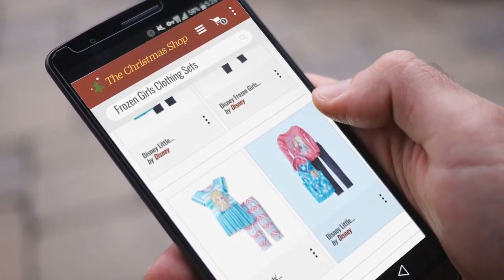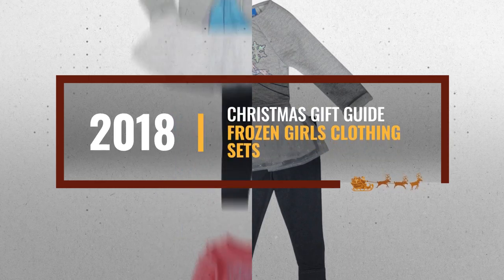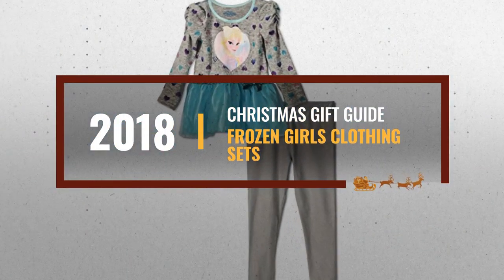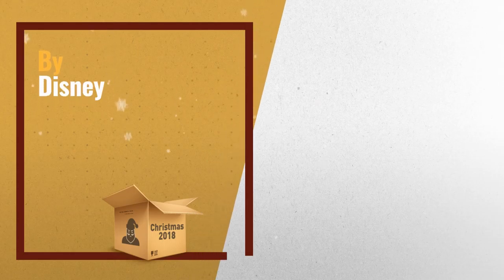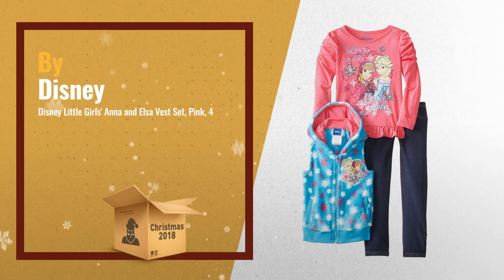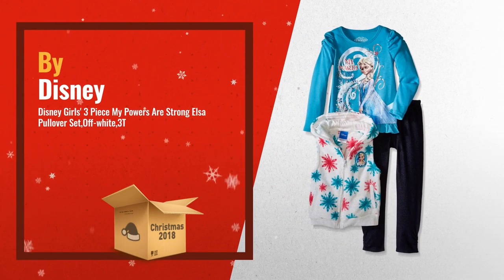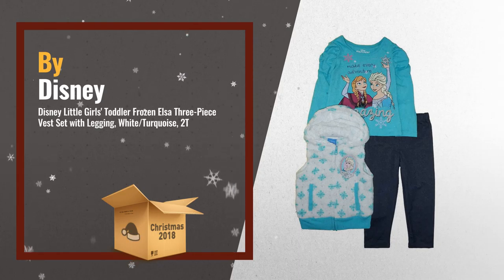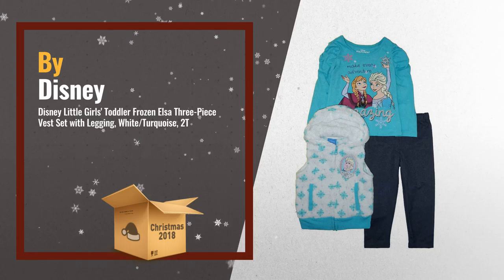Great Frozen Girls Clothing Sets Gift Ideas / Countdown To Christmas 2018! | Christmas Gift Guide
** Breaking News
* New! 2019 Black Friday / Cyber Monday Pant Sets Deals and Updates.

Black Friday / Cyber Monday Disney Little Girls' Anna and Elsa Vest Set, Pink, 4 by Disney

Black Friday / Cyber Monday Disney Girls' 3 Piece My Powers Are Strong Elsa Pullover Set,Off-white,3T by Disney

Black Friday / Cyber Monday Disney Little Girls' Toddler Frozen Elsa Three-Piece Vest Set with Legging, by Disney

Black Friday / Cyber Monday Disney Frozen Girls Elsa Character Tunic with Tutu Legging 2Pc Set (Heather Grey, 6X) by Disney

Black Friday / Cyber Monday Disney Girls' Frozen 2-Piece Legging Set, Glitter Blue, 3T by Disney

Black Friday / Cyber Monday Disney Girls' Toddler 2 Piece Frozen Legging Set, Green, 2T by Disney

Black Friday / Cyber Monday Disney Little Girls' 2 Piece Anna and Elsa Dress Set, Blue, 6 by Disney